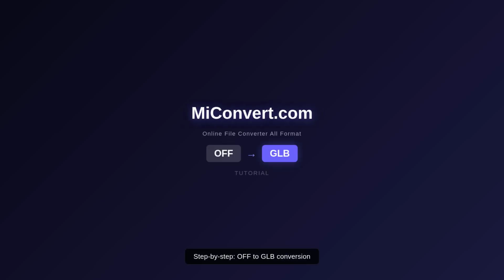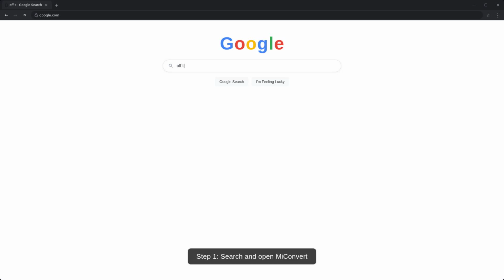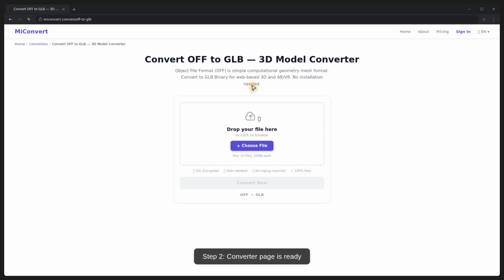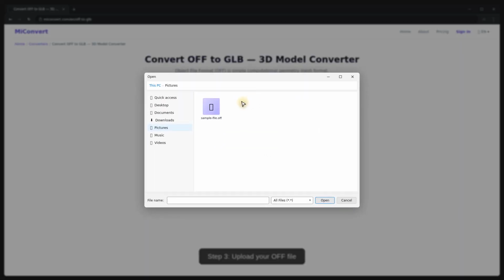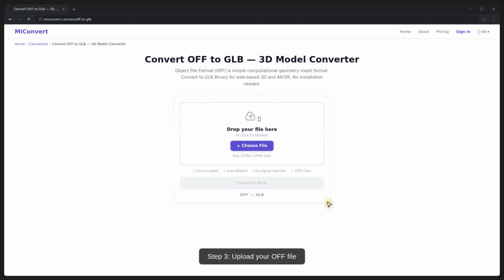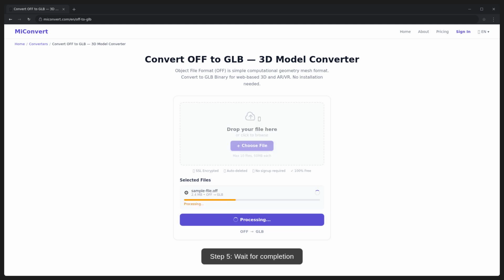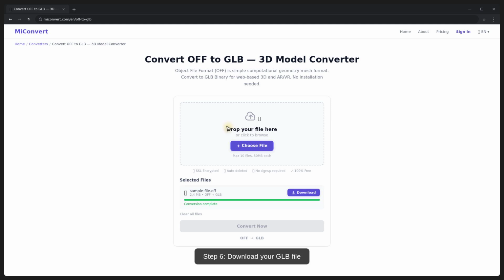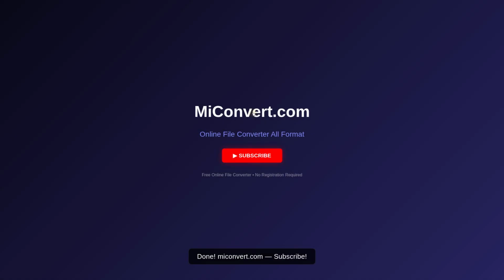Quick Guide: Convert OFF to GLB Online Without Software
Convert OFF to GLB on any device — PC, Mac, iPhone, or Android!